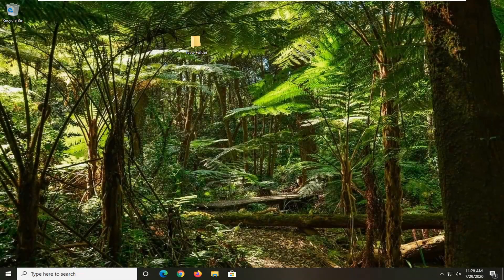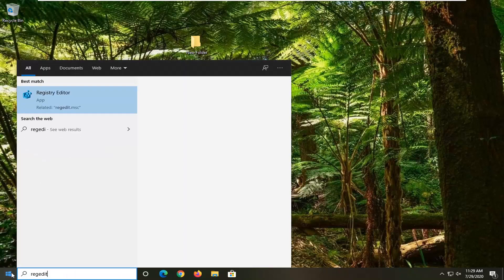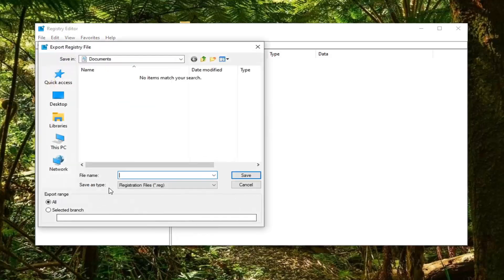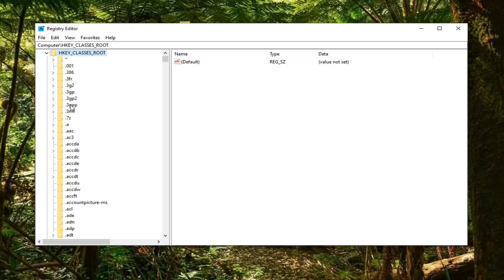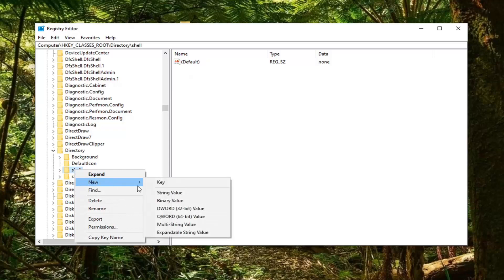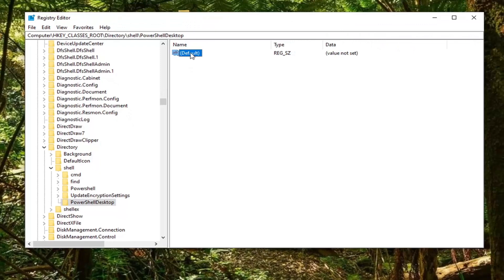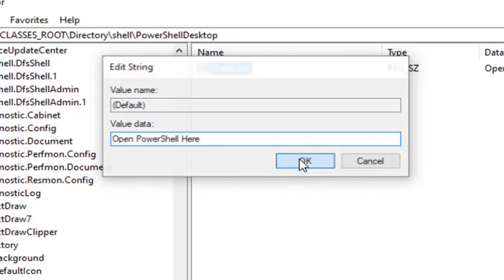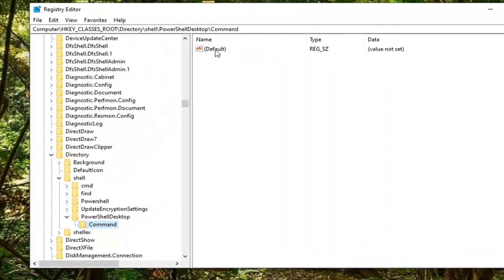How to Add Powershell to Context Menu in Windows 10 [Tutorial]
Powershell command:
C:\\Windows\\system32\\WindowsPowerShell\\v1.0\\powershell.exe -NoExit -Command Set-Location -LiteralPath '%L'

Windows PowerShell is a task-based command-line shell and scripting language designed especially for system administration. Built on the .NET Framework, Windows PowerShell helps IT professionals and power users control and automate the administration of the Windows operating system and applications that run on Windows.

If you’re a fan of using Windows PowerShell rather than the Command Prompt, you might enjoy being able to access it right from the context menu you get when you right-click a folder in Windows. Here’s how to make it happen.

Windows already includes an “Open command window here” option when you Shift+click a folder. PowerShell offers a more powerful feature set, though, especially if you do any kind of automation through scripting. If you do prefer PowerShell, you either have to open PowerShell and then navigate to the folder or use the command from the menu in File Explorer. Instead, why not add an “Open PowerShell window here” option to the same context menu? It’s easy to do. You just have to dive into the Windows Registry for a couple of quick edits.

On Windows 10, Microsoft continues to fade out Command Prompt in favor of PowerShell. Although you can still use the console, you'll notice that the option is no longer available on the Power User menu (Windows key + X), on the File menu for File Explorer, or in the extended context menu (Shift + Right-click).

While there is an option in the Settings app to add Command Prompt to the Power User menu, you won't find an option to bring it back to the extended context menu. However, it's still possible to re-incorporate the option in Windows 10, if you're comfortable modifying the Registry.

In this Windows 10 tutorial, we walk you through the steps to bring back the "Open command window here" option to the context menu.